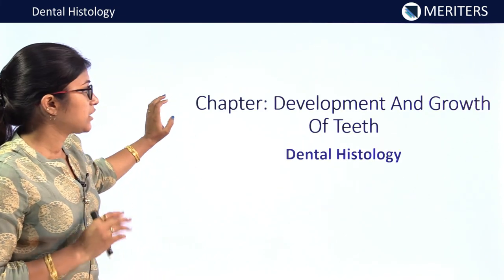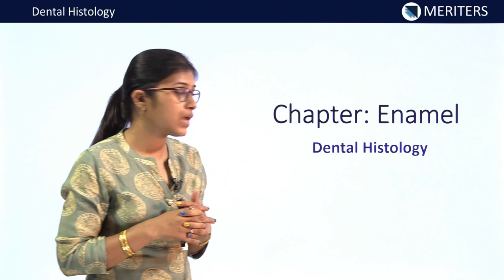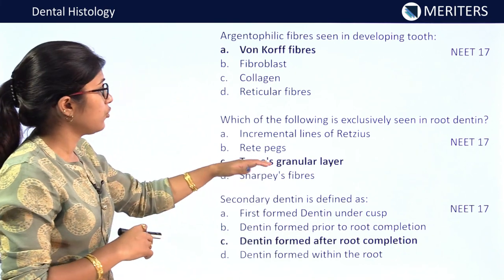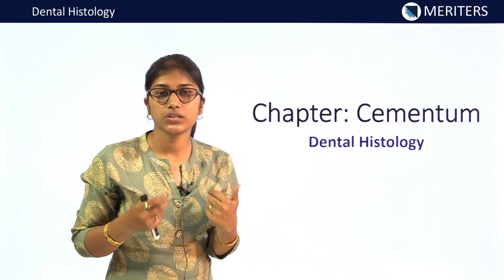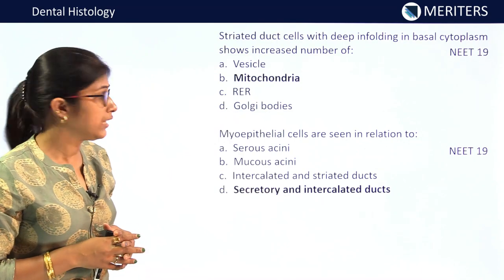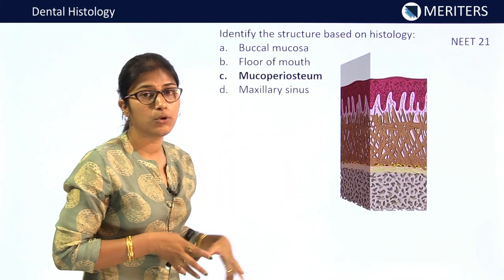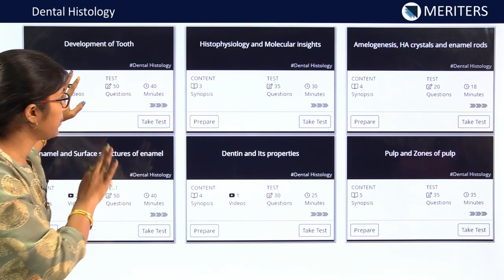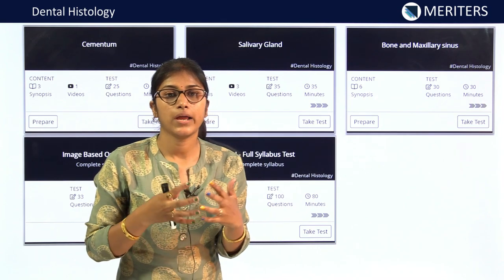Dental Histology Preparation Strategy | Based on Recalls from NEET MDS and INI-CET MDS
For the subjects like Dental Histology knowing the exam pattern is very important.

Download the MERITERS APP for more question papers and answers (NEET MDS and INI-CET MDS)

In this video, we have tried to compile all the Dental Histology questions that have been asked in recent examinations like NEET MDS and INI-CET MDS.

On the basis of these questions, we have tried to sort out the important topics and the pattern of question which are asked from this subject Dental Histology so that a strategy can be formulated for preparing this topic well.

Also, we have correlated how this pattern/strategy has been taken care of well, in the MERITERS app.